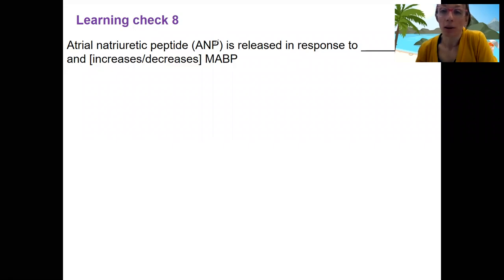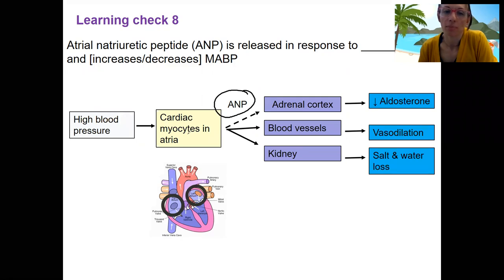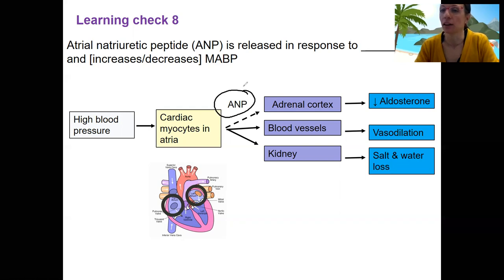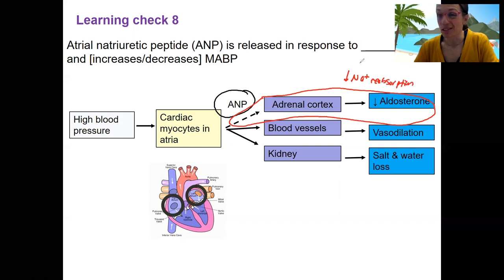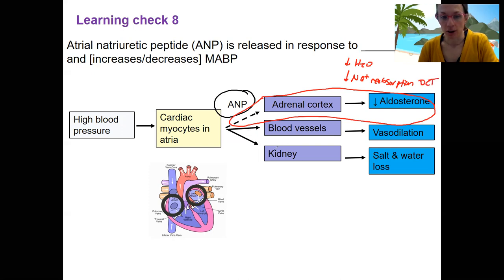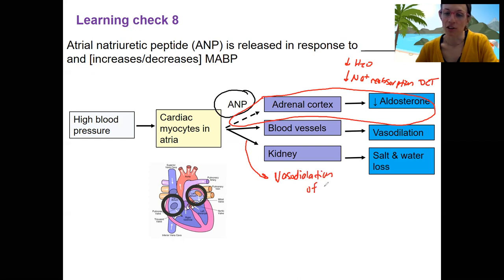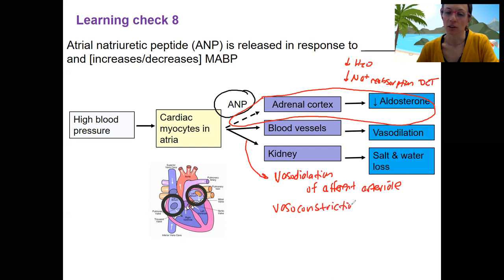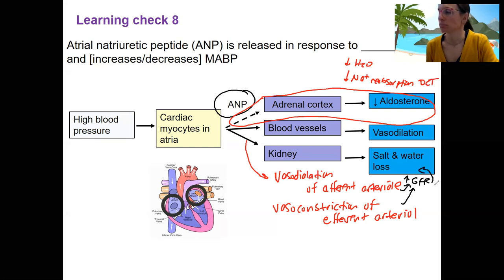14.5 ANP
Describe the factors that cause release of natriuretic peptide hormones, their stimuli, and their effects on kidney function